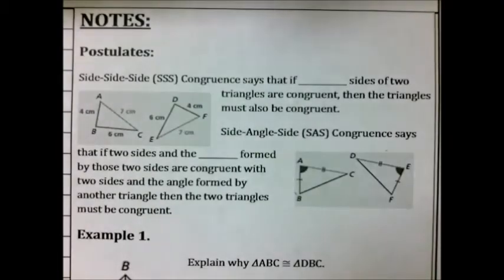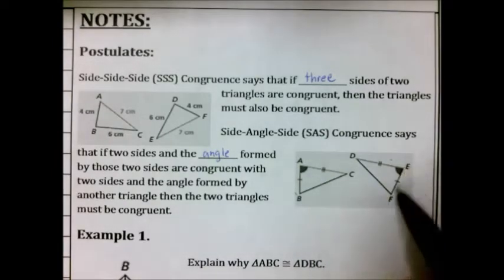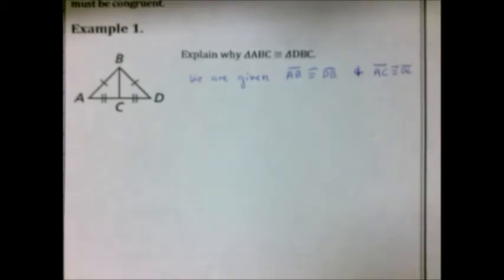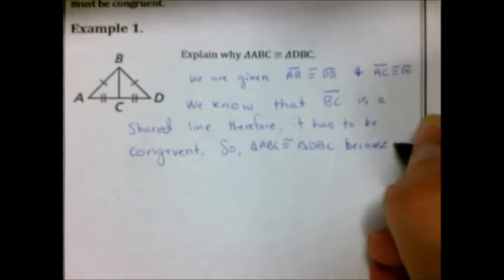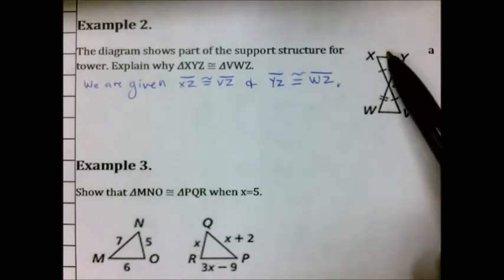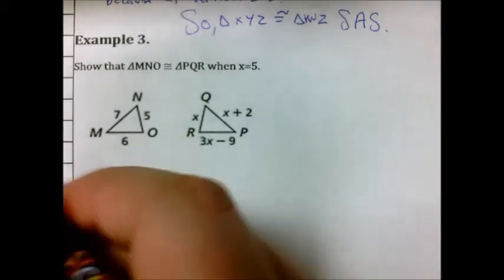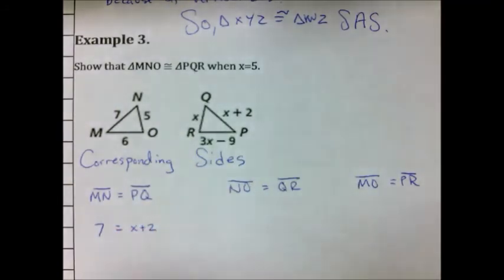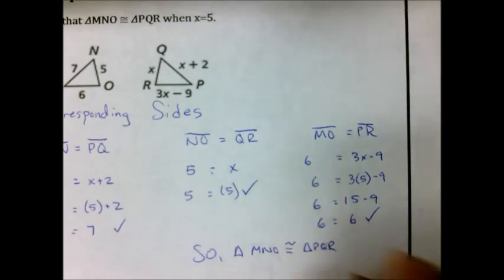2. SSS & SAS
In this video we talk a little bit about SSS & SAS trianlge congruency.